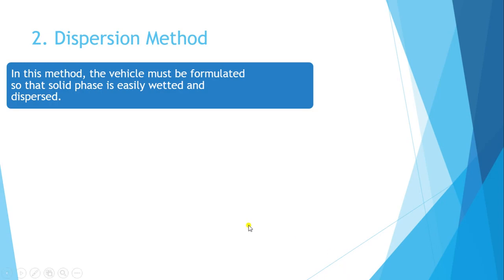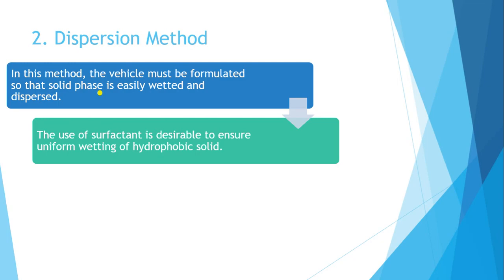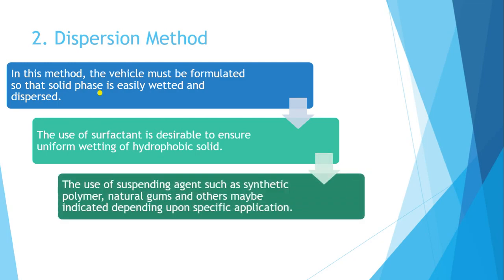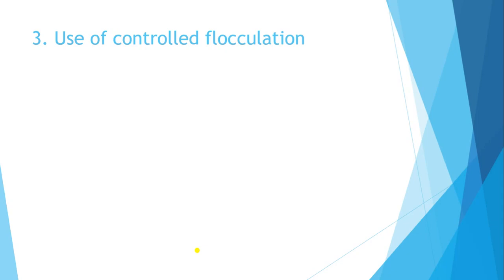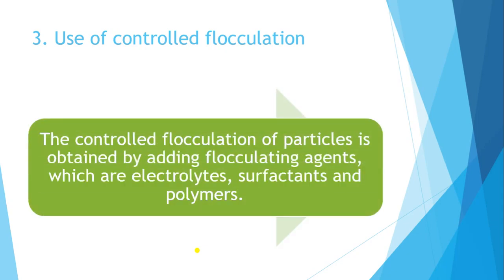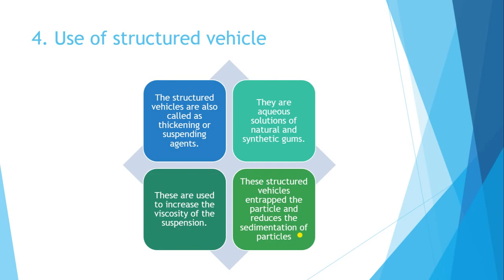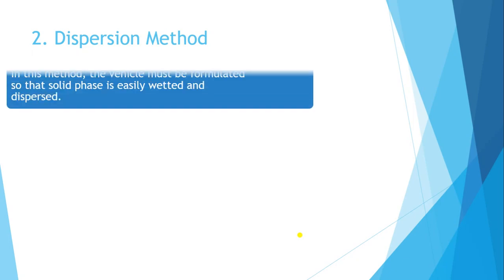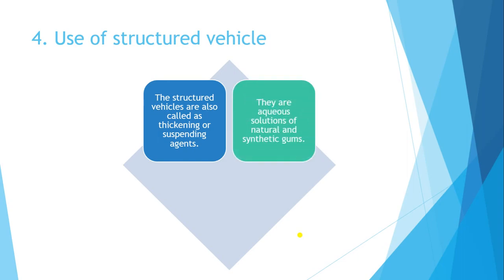Methods for suspension|Biphasic liquid dosage form|Pharmaceutics|PCI syllabus|D Pharm|BPharm